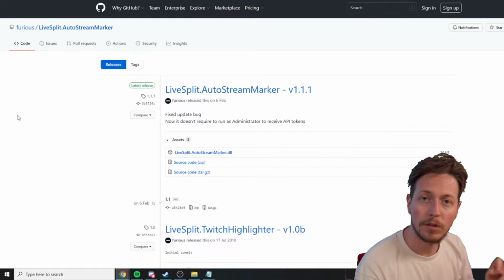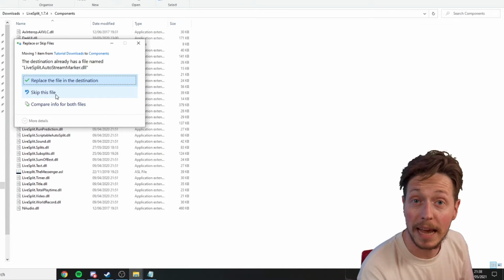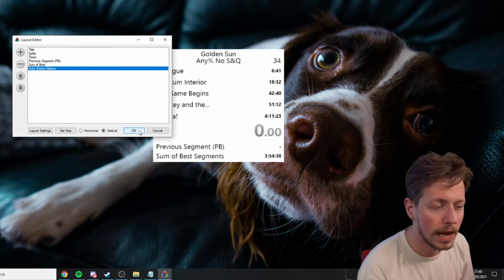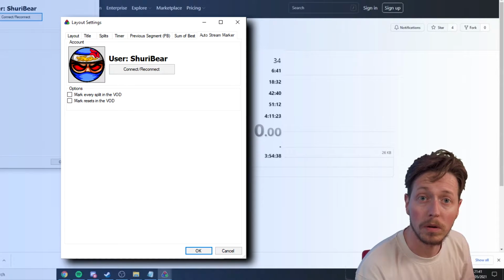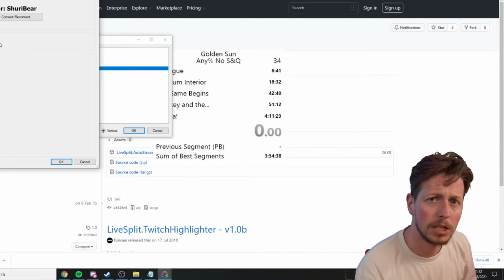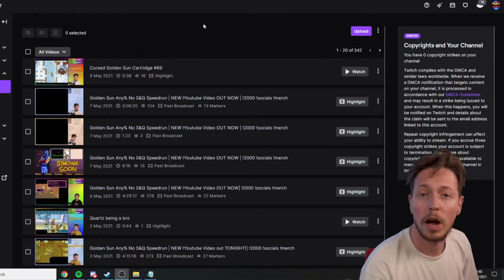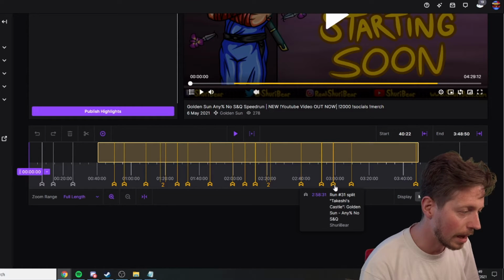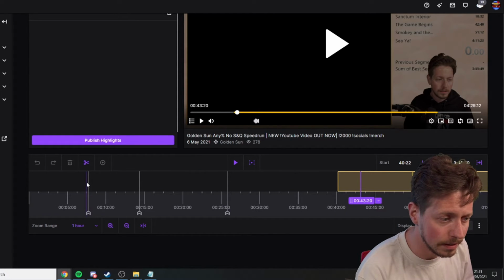How to Highlight Speedrun PBs Fast and Easy • Livesplit Plugin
A new plugin for Livesplit has been released called the Auto Stream Marker.
This plugin automatically uses the marker that is available in the Twitch Highlighter.

The Auto Stream Marker marks all your splits and resets. They will even name the markers automatically. This way, you can see in a blink of an eye which marker is which.
This plugin makes it very easy to highlight your speedrun PBs, and I believe this is the fastest and easiest way of doing it.

Special thanks to Rift for the pop off clip.

00:00 - Intro
00:31 - What is Auto Stream Marker?
01:26 - How to install Auto Stream Marker
01:56 - How to configure Auto Stream Marker in Livesplit and Twitch
03:12 - How to use Auto Stream Marker in combination with the Twitch Highlighter

SONY A6300 CAMERA
SIGMA 16MM 1.4F LENS
SIGMA 30MM 1.4F LENS
SHURE SM7B
GO XLR
ELGATO KEY LIGHT
GVM 800D-RGB LED
GVM RING LIGHT
ELGATO STREAM DECK